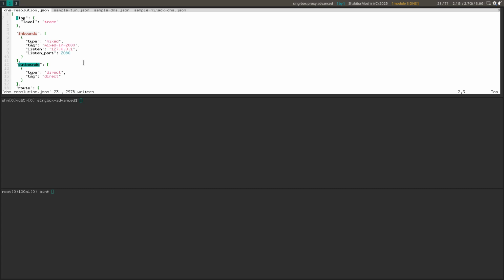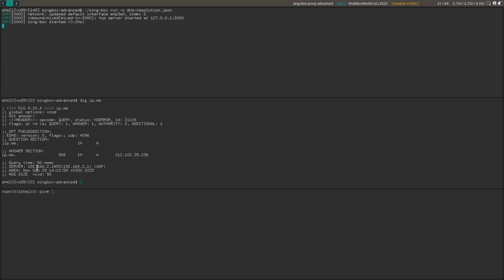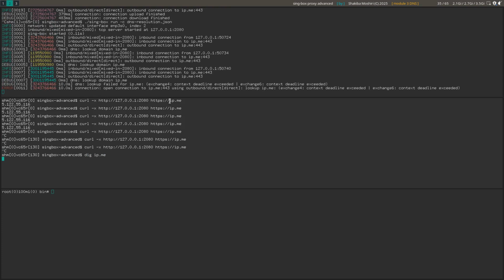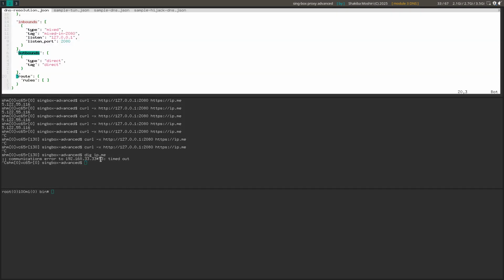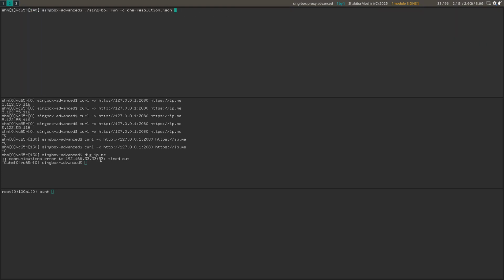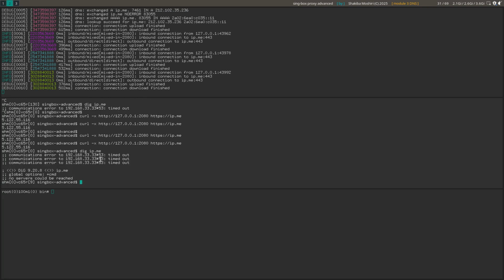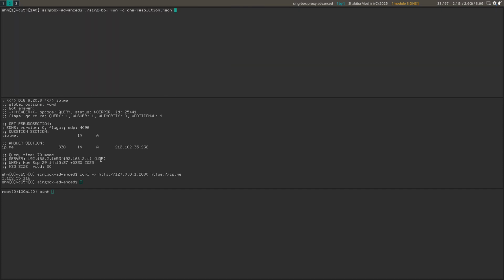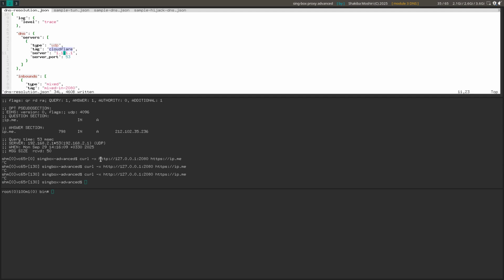singbox proxy advanced M3 S1 dns resolution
singbox proxy advanced module 3 (DNS) session 1 dns resolution

00:00:10 DNS module in singbox
00:01:40 testing DNS query in singbox
00:02:40 adding DNS server to our config
00:04:20 test DNS priority
00:05:00 summary